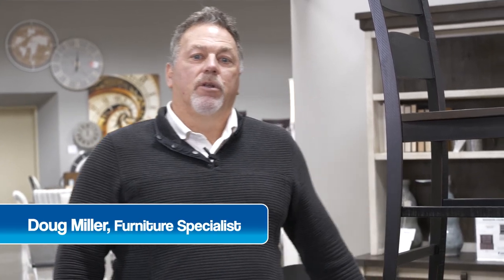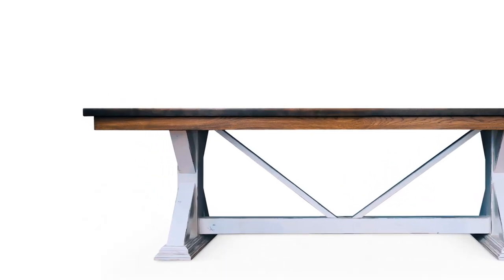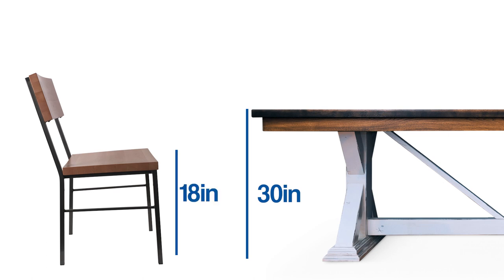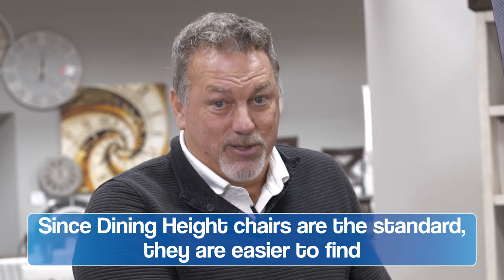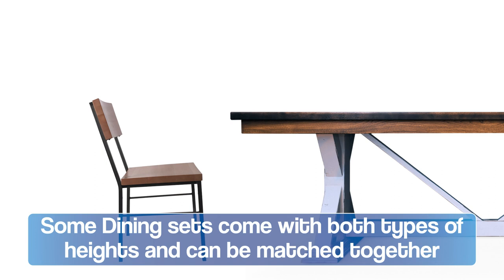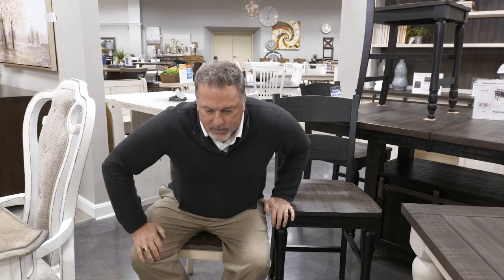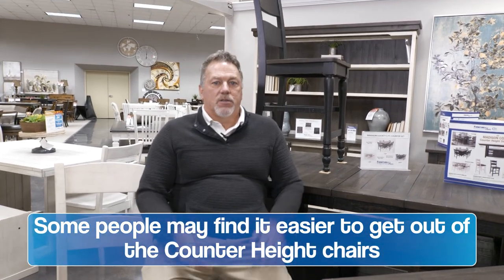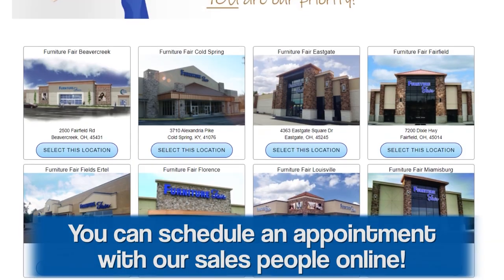Counter VS Dining Height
Counter height chairs, dining height chairs? What's the difference? In this video, Doug Miller will show us what the difference between counter height and dining height chairs and which one may be best for you.

00:00 Introduction
00:17 Dining Height
00:56 Counter Height
01:15 Preferences
01:35 Questions or Concerns